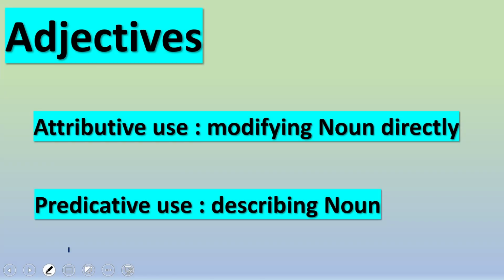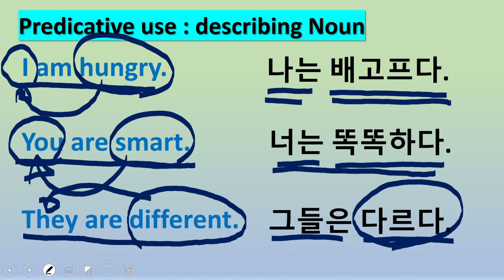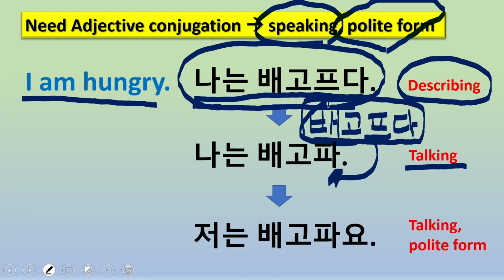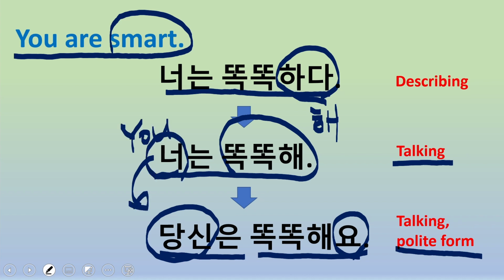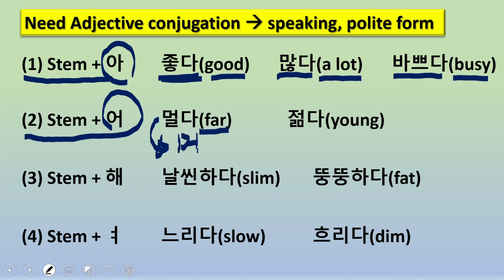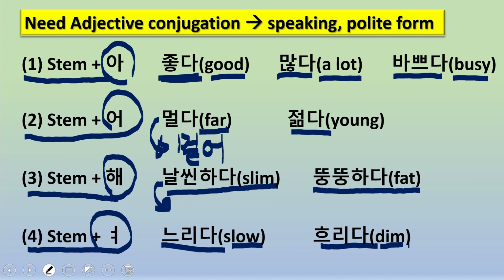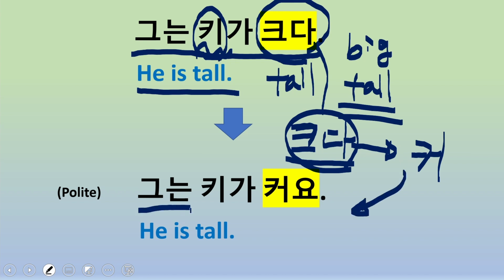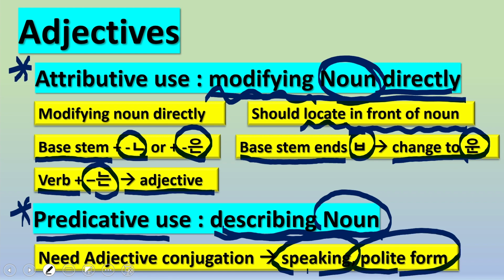How to make Korean sentence_ Adjectives in Korean _Basic(2)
You can download slides and practice sheets on my google class!!

Code: bwyn4u3